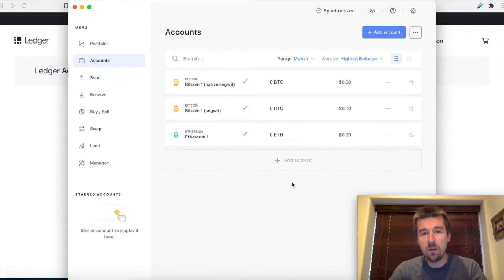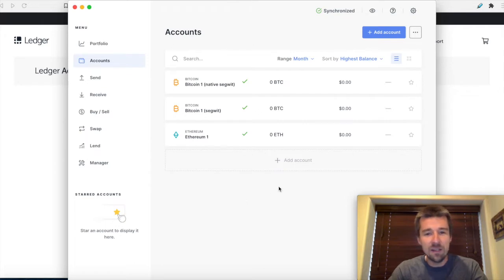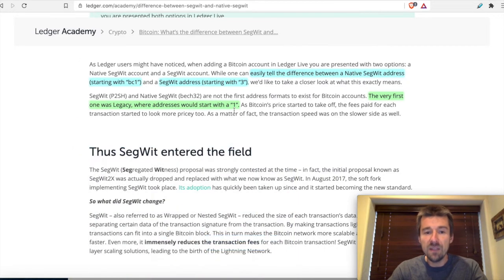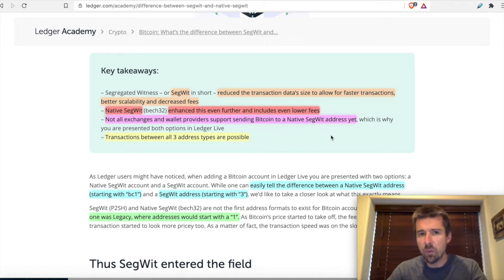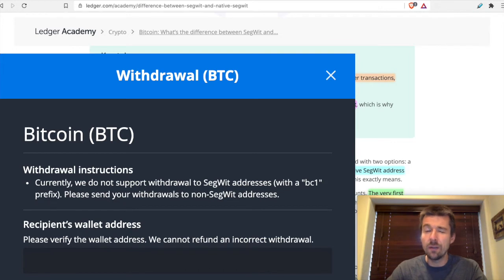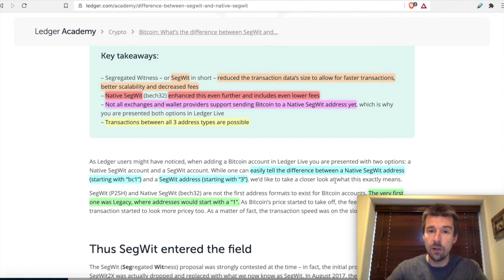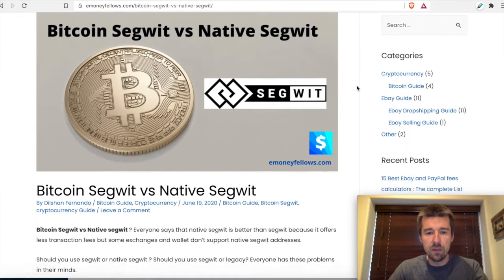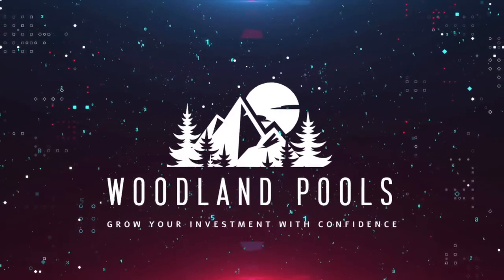SegWit vs Native SegWit - What's the difference? Which to use?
This question comes from one of our community members. We take a look at SegWit vs Native SegWit, the benefits of each, and which to use when.

Timestamps:
0:00 - Intro
0:46 - Community question
1:12 - Ledger Live interface
1:30 - Address identifiers
2:00 - Difference between address types
2:21 - Exchange-specific caveats
3:40 - So which to choose?